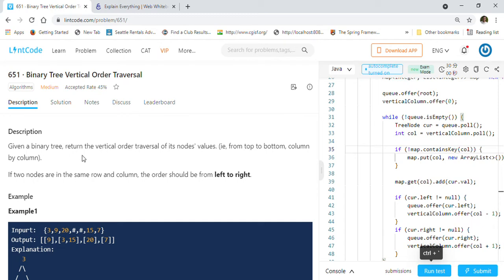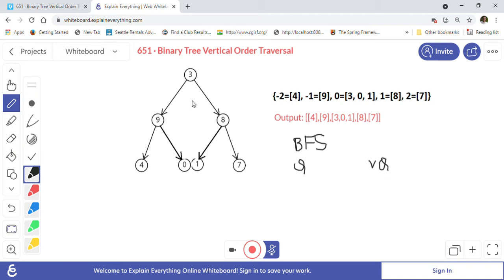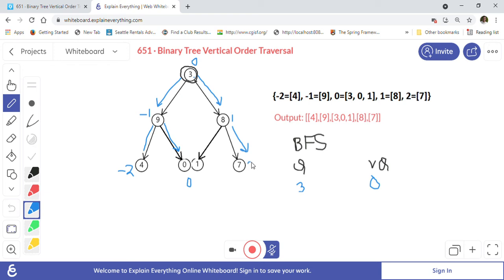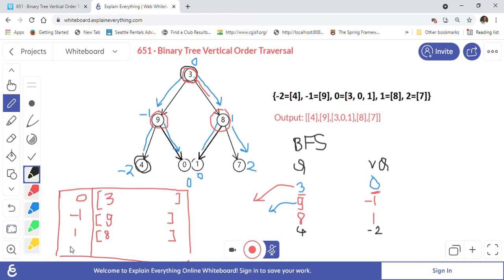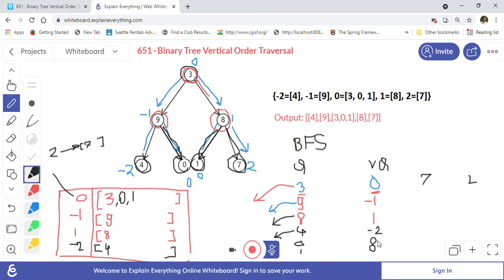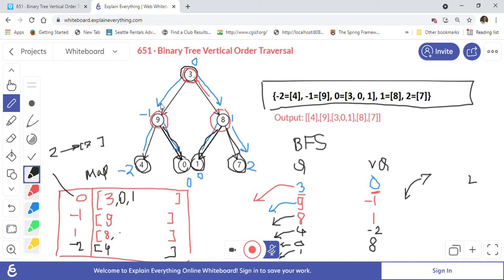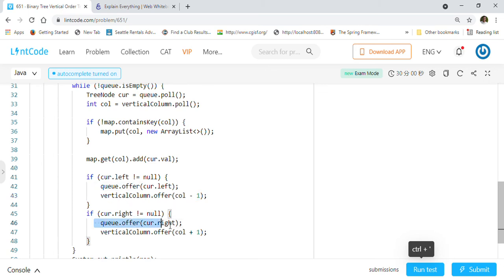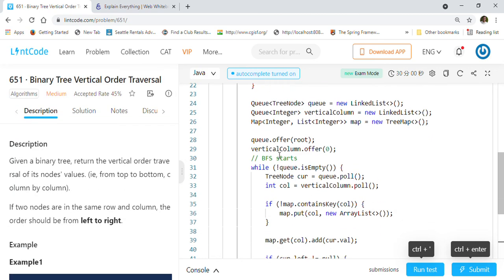Leetcode 987 Vertical Order Traversal of a Binary Tree - Java Solution Using BFS & 2 Queues & A Map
Leetcode 987 Vertical Order Traversal of a Binary Tree
LintCode   651 Binary Tree Vertical Order Traversal

Java Solution Using BFS & 2 Queues & A Map

Problem Description:

Given a binary tree, return the vertical order traversal of its nodes' values. (ie, from top to bottom, column by column).

If two nodes are in the same row and column, the order should be from left to right.